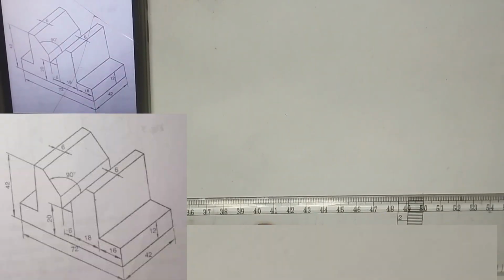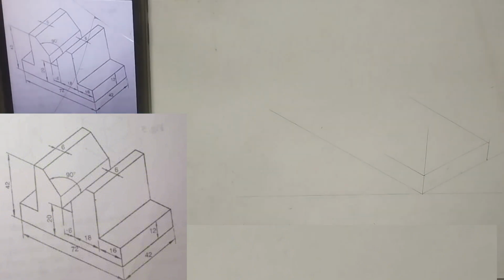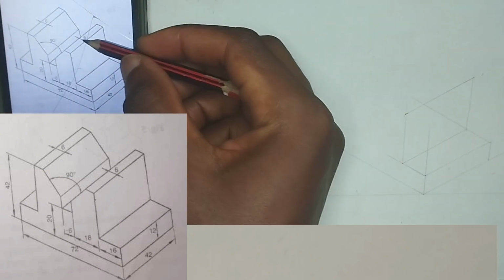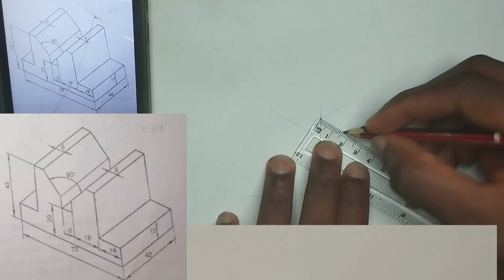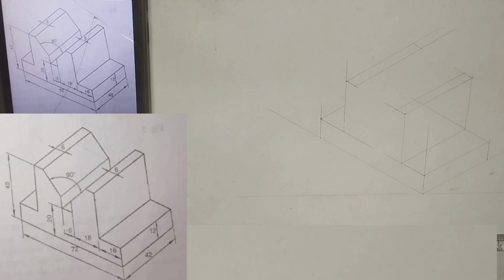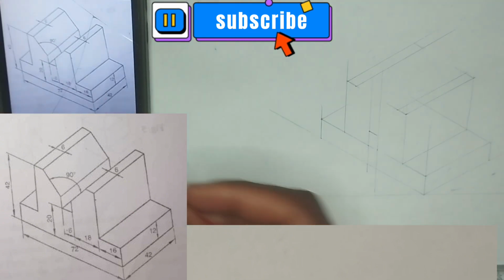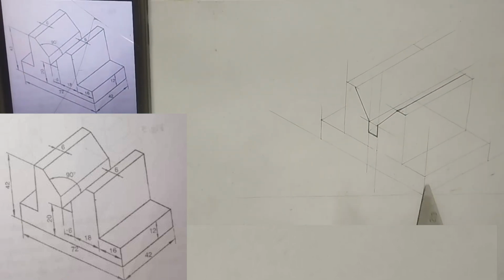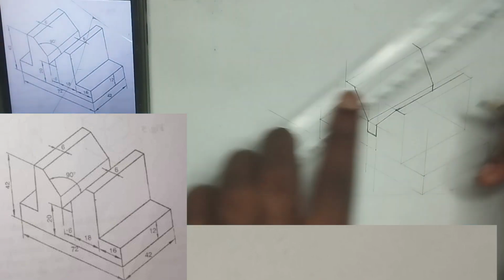Isometric drawing in engineering drawing | technical drawing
This well explained tutorial video teaches easy methods on how to draw a isometric block in engineering drawing and technical drawing.